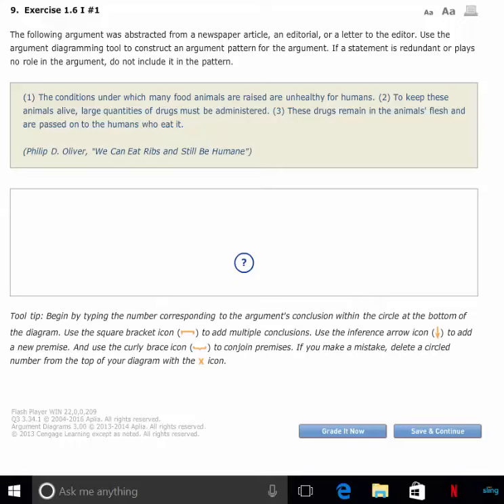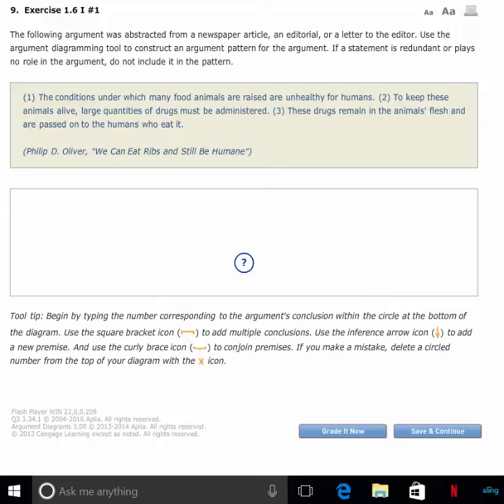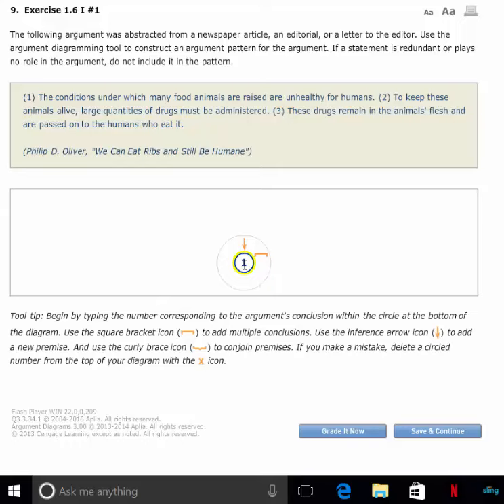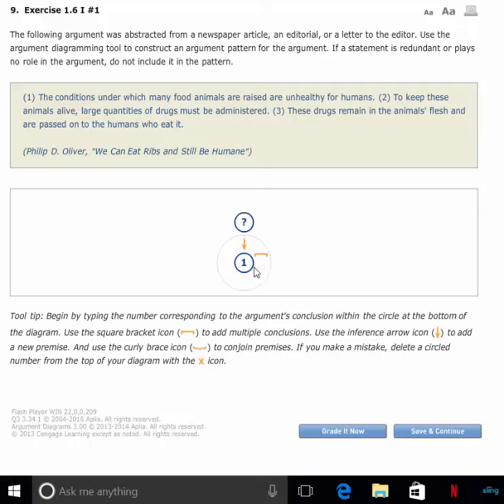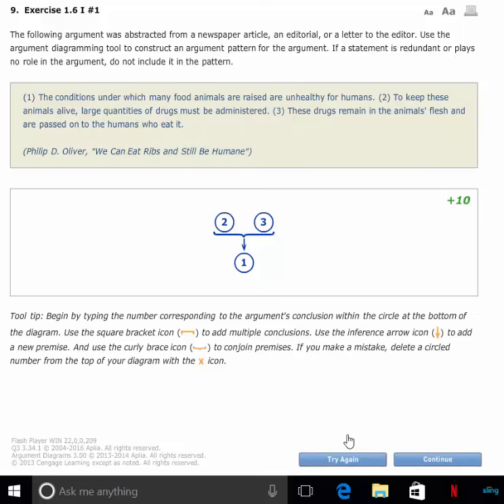Braces for Diagramming